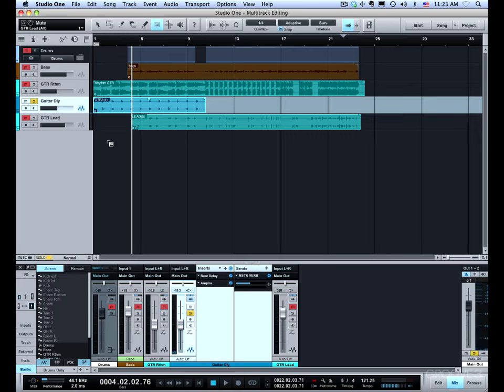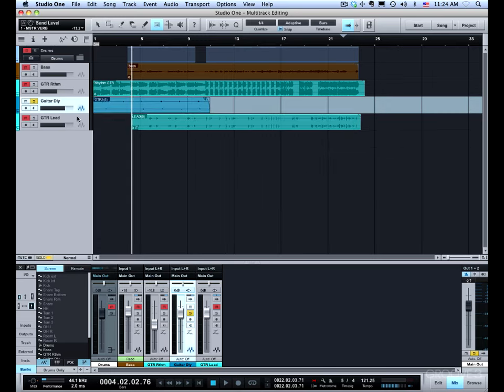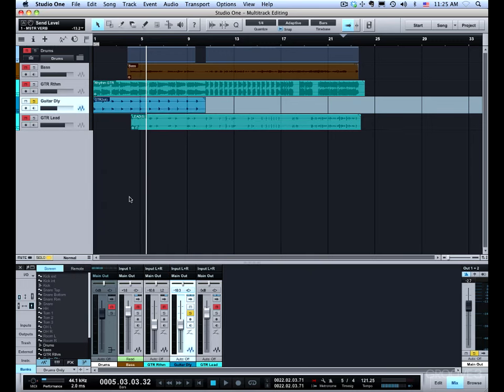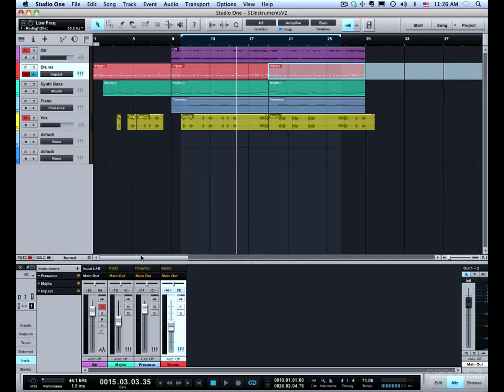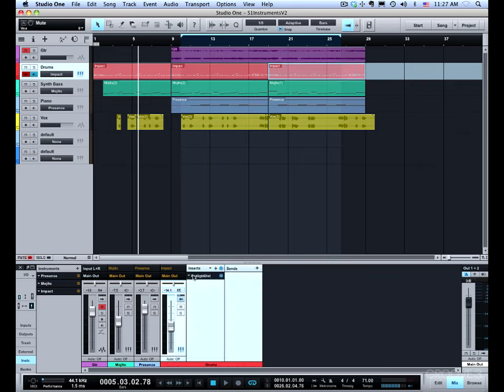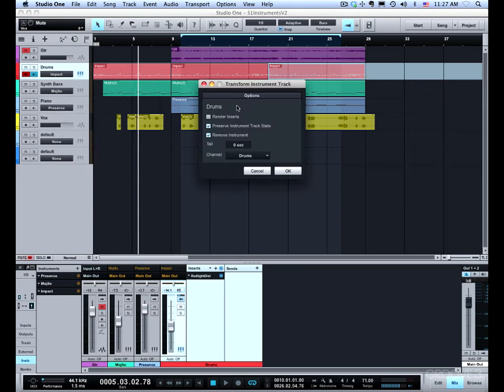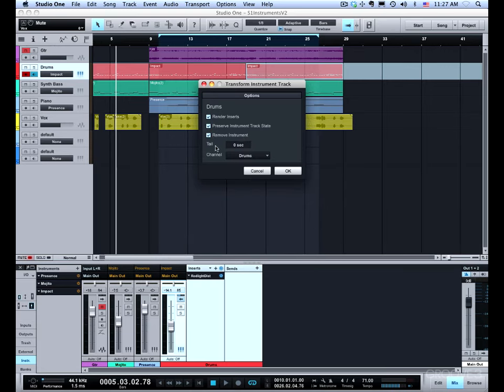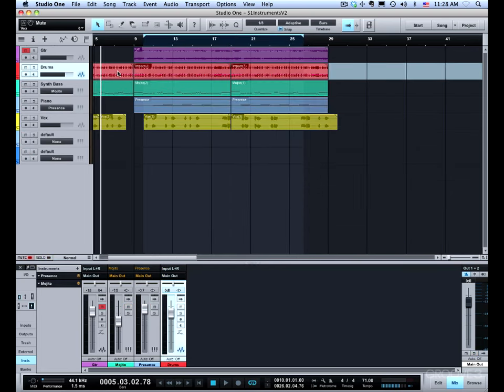55 Track Transform HD - Studio One 2 Tutorial